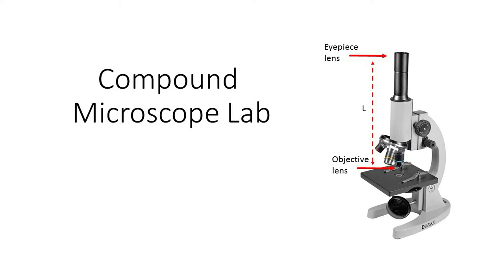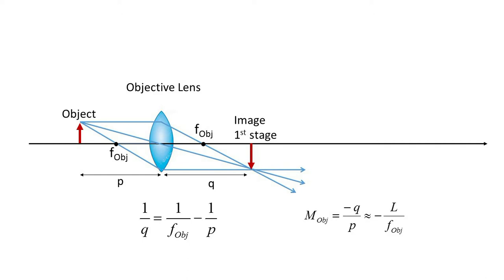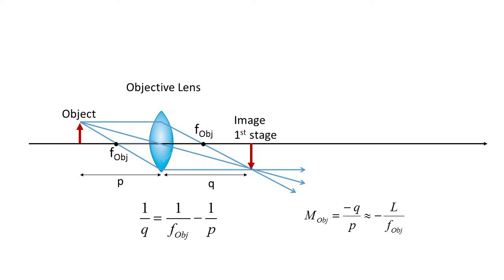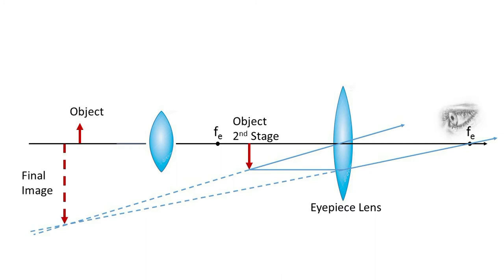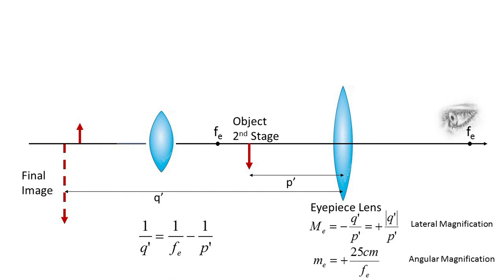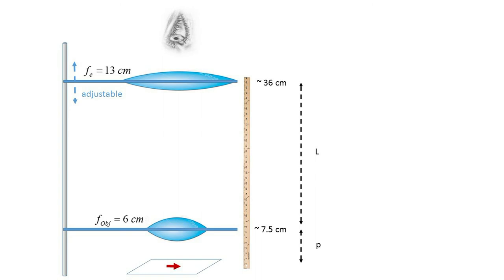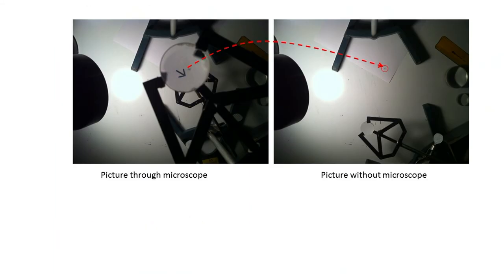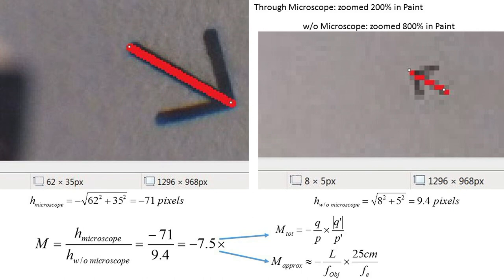PHYS 142 Image Formation by Thin Lenses: Compound Microscope